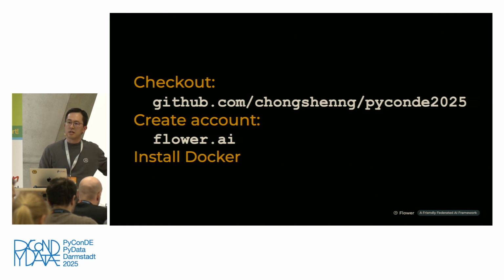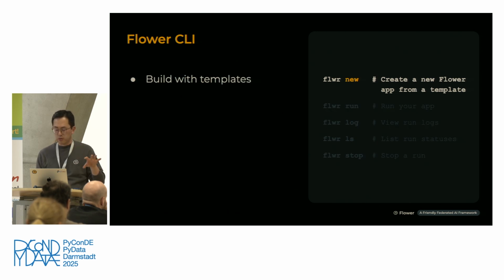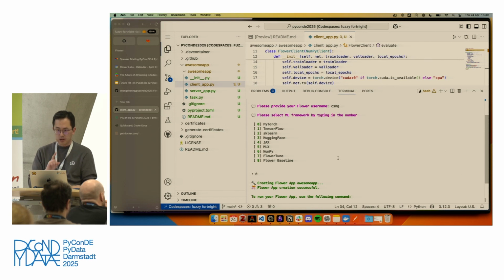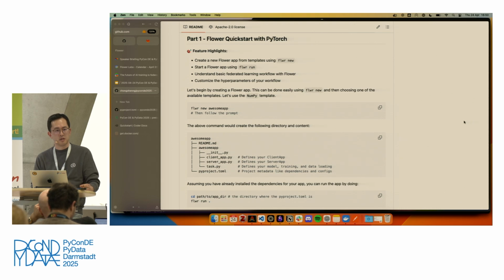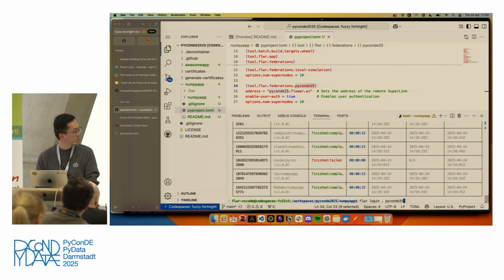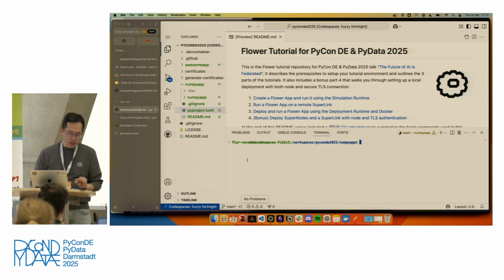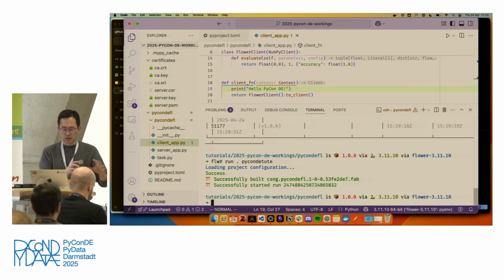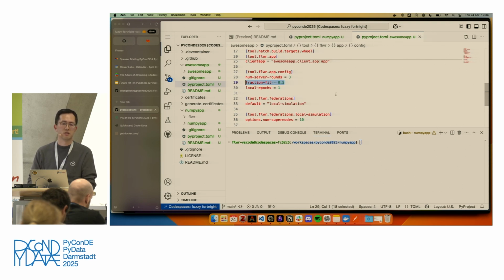The future of AI training is federated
🎓 Flower framework enables privacy-preserving distributed AI training by bringing computation to data sources, revolutionizing federated learning deployment and scalability.

Speakers:
Chong Shen Ng

Description:
Dr. Chong Shen Ng presents a comprehensive tutorial on federated learning using the Flower framework. The session demonstrates how federated learning enables AI model training across distributed data sources without centralizing sensitive data. Through hands-on examples, Dr. Ng illustrates three key deployment scenarios: local simulation, remote server execution, and distributed system deployment. The tutorial covers the fundamental architecture of federated learning, including server-client interactions, model weight aggregation, and privacy preservation mechanisms. Using the Flower CLI and framework, participants learn to create and deploy federated learning applications, manage distributed training processes, and handle authentication between nodes. Dr. Ng showcases real-world implementations through live demonstrations, including deployment across Raspberry Pi devices and participant machines. The presentation addresses practical considerations such as data preprocessing, privacy budgets, and fault tolerance in distributed environments. The session concludes with discussions of advanced features including differential privacy, secure multi-party computation, and homomorphic encryption integration. Throughout the tutorial, Dr. Ng emphasizes the framework's flexibility in accommodating various machine learning tools while maintaining data privacy and regulatory compliance.

About:
Python Softwareverband e.V.:

NumFOCUS Inc.